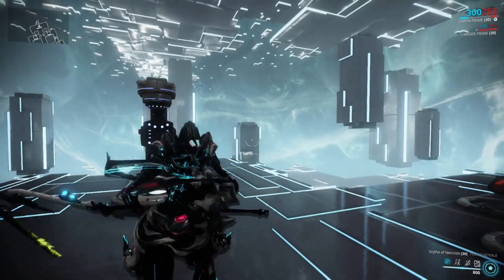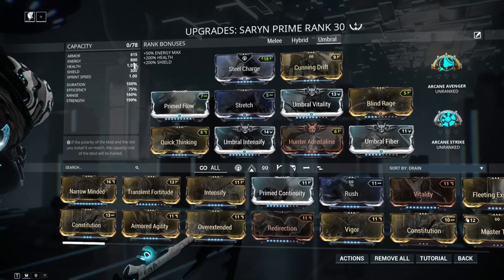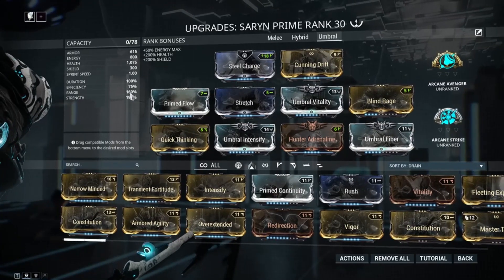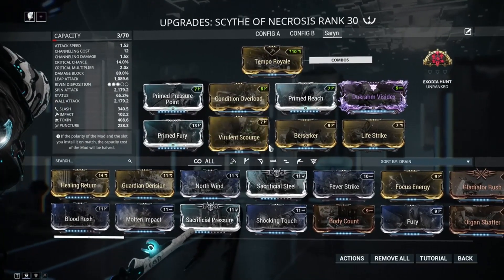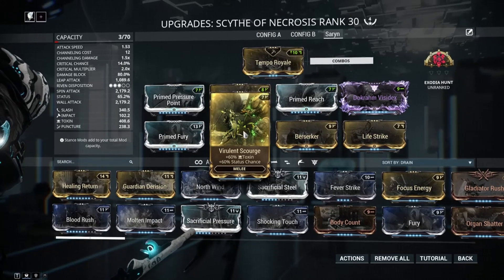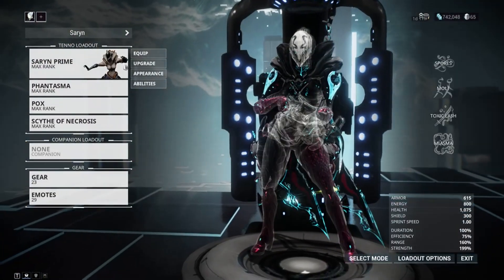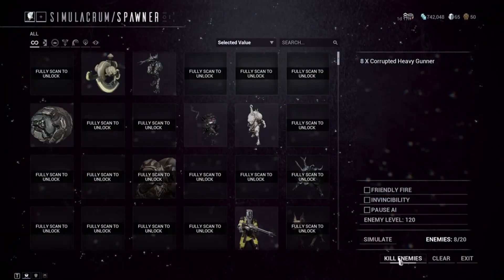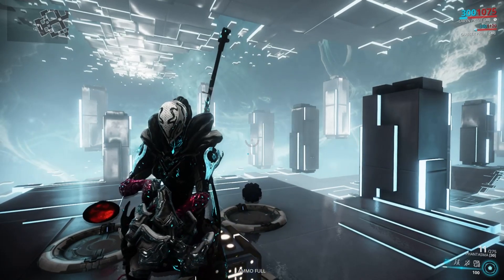Umbral Saryn Build: Spread the disease! | Warframe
Here she is in all her toxic glory, my current Saryn build using the Umbral mods. At first I wasn't sure about these mods on Saryn but after messing around with them I found they were perfect for her in every way, they make her super tanky and who doesn't want that? Don't forget to activate that bell too! Thank you all, have a swell day. :D